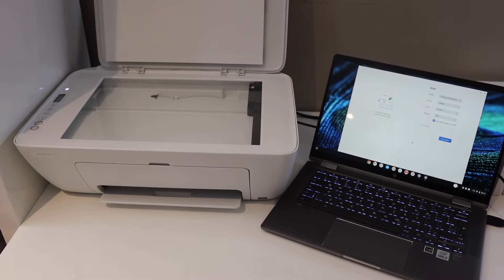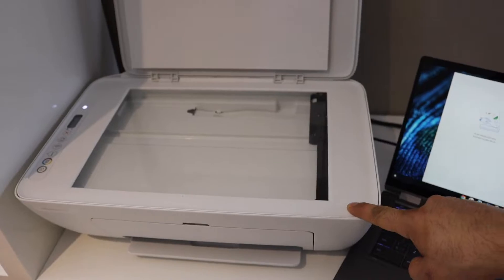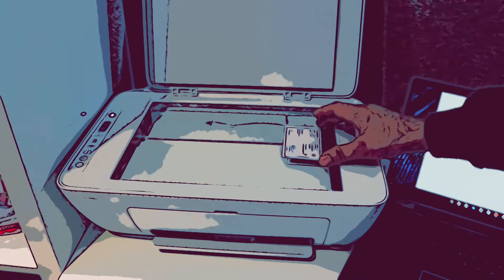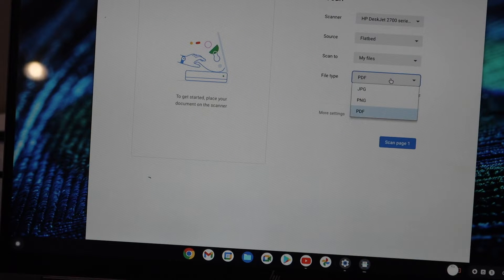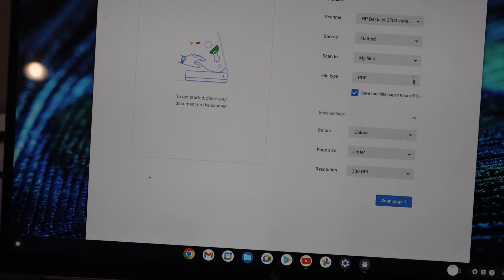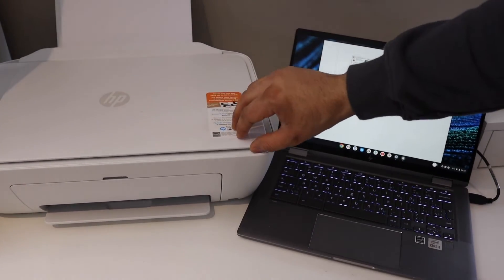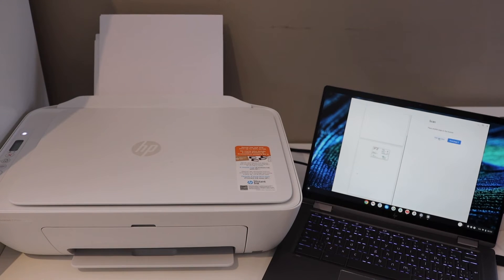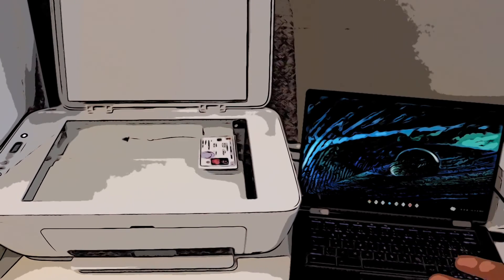How To Scan Driving License on Printer ?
This video reviews the method to scan your Driver's License in any printer clearly. How to scan it using a laptop /pc or Chromebook in 300 dpi and make a clear scan using any printer with a scan function like HP, Epson, Canon, Xerox or other types. You make Jepg files of each scanned page or a single PDF file of the complete Driving License.